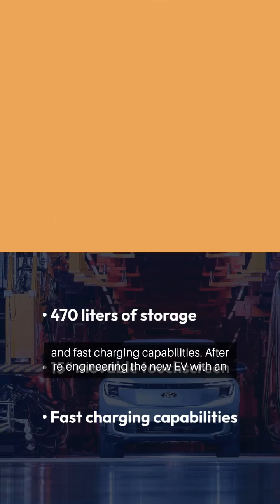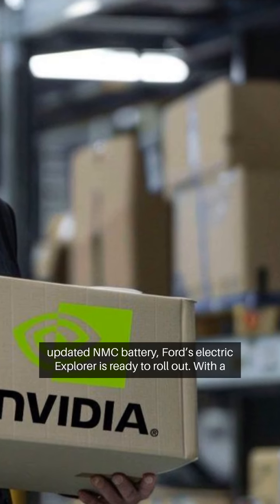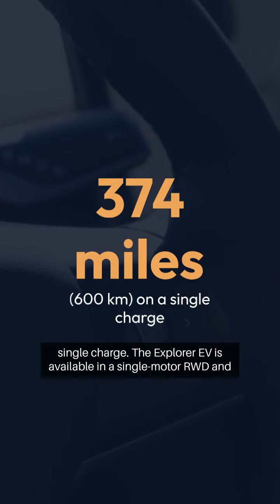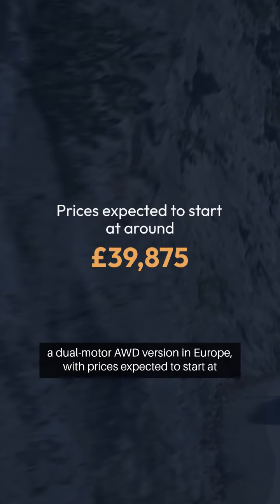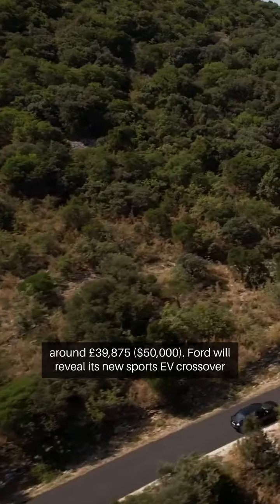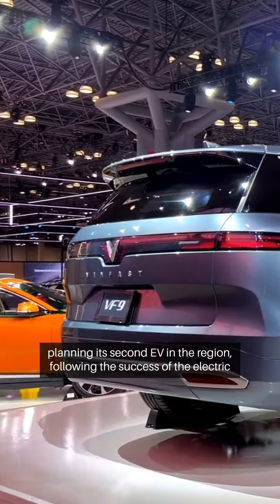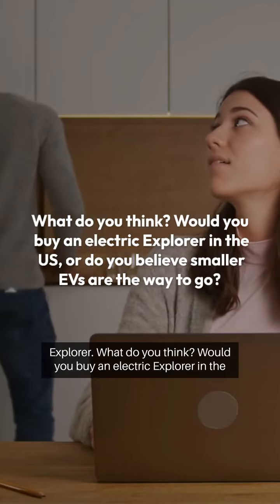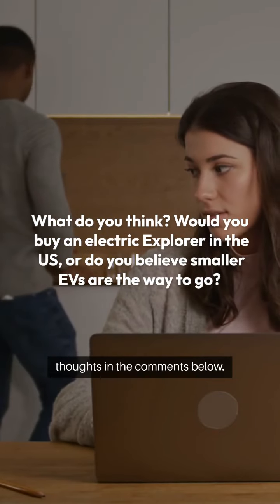Ford’s first all-electric Explorer rolls off assembly as new sport EV crossover debut looms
Introducing Ford's First All-Electric Explorer and New EV Crossover

Ford's first all-electric Explorer has rolled off the production line at its new Cologne EV facility,

offering a five-seat family SUV aimed at the European market.

The Explorer EV is based on Volkswagen’s MEB platform,

offering 470 liters of storage, a 15″ movable touchscreen, and fast charging capabilities.

After re-engineering the new EV with an updated NMC battery, Ford’s electric Explorer is ready to roll out.

With a new battery, the electric Explorer can drive over 374 miles (600 km) on a single charge.

The Explorer EV is available in a single-motor RWD and a dual-motor AWD version in Europe,

with prices expected to start at around £39,875 ($50,000).

Ford will reveal its new sports EV crossover soon ahead of production later this year.

The company is already planning its second EV in the region, following the success of the electric Explorer.

What do you think? Would you buy an electric Explorer in the US, or do you believe smaller EVs are the way to go?